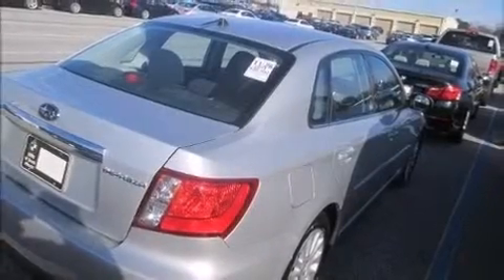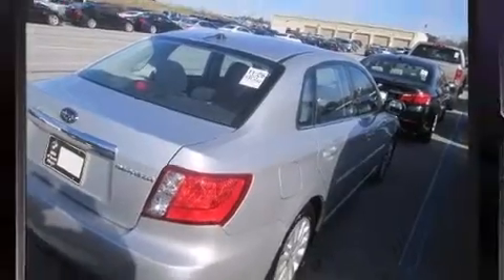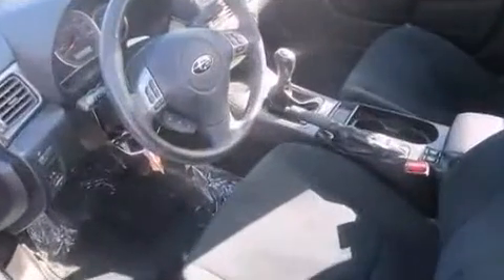2011 Subaru Impreza Sedan in Salt Lake City, UT 84111 - NATE WADE SUBARU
Treat yourself to a test drive in the 2011 Subaru Impreza. This 4 door, 5 passenger sedan still has fewer than 40,000 miles! Smooth gearshifts are achieved thanks to the efficient 4 cylinder engine, and for added security, dynamic Stability Control supplements the drivetrain. Subaru prioritized practicality, efficiency, and style by including: variably intermittent wipers, an outside temperature display, front bucket seats, tilt steering wheel, power door mirrors, cruise control, and much more. Subaru also prioritized safety and security with features such as: dual front impact airbags, head curtain airbags, traction control, brake assist, anti-whiplash front head restraints, ignition disabling, and 4 wheel disc brakes with ABS. When road conditions become unpredictable, rely on all wheel drive to maintain outstanding control. Our sales reps are extremely helpful & knowledgeable. We'd be happy to answer any questions that you may have. Please don't hesitate to give us a call.